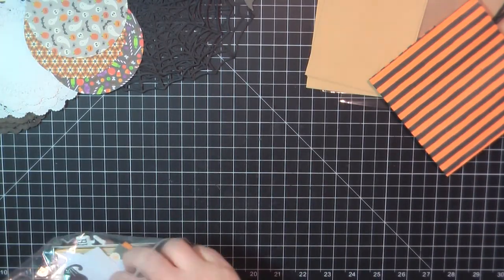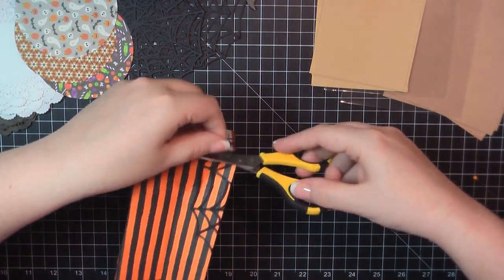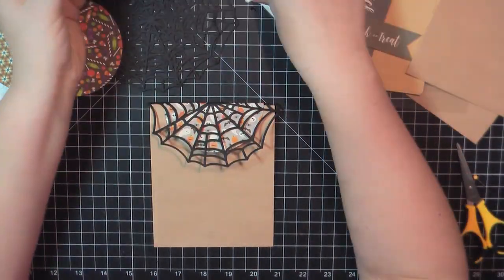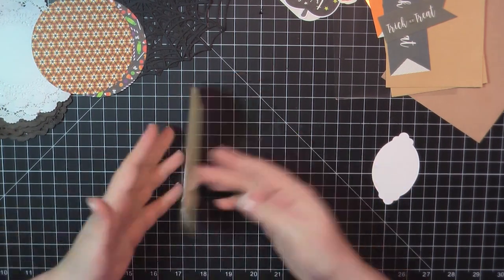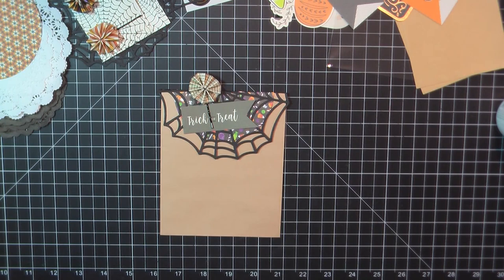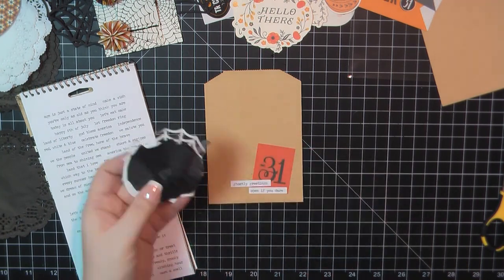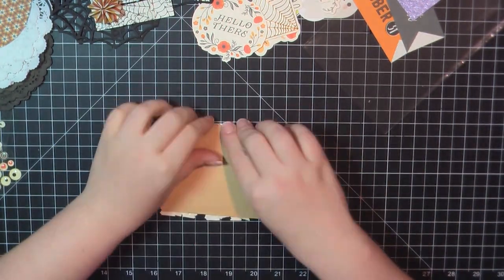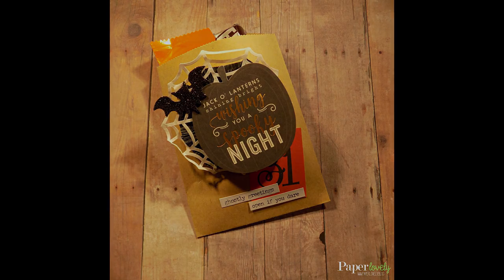13 Days of Halloween – Day 8 | Goodie Bags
Close-ups and photo links to the products used in this video can be found on my blog post

• Scor-Tape 1/2 X 27yds - 3 Rolls (3) by Scor
[ Amazon US ]
[ Amazon UK ]

• American Crafts Zap Embossing Heat Gun
[ Amazon US ]

[ Amazon US ]
[ Amazon UK ]

• Sizzix Framelits Die Circles, Set of 8, Multi-Colour
[ Amazon UK ]
[ Amazon US ]

[ Amazon US ]
[ Amazon UK ]

[ Amazon US ]
[ Amazon UK ]

• Pebbles 733915 Paper Pad, Multicolor
[ Amazon US ]

• Pebbles - Spooky Boo Collection - Halloween - Ephemera with Foil Accents

• Pebbles - Spooky Boo Collection - Halloween - Cardstock Stickers with Glitter Accents

• American Crafts Pebbles Halloween 6 x 6 Inch Trick Or Treat 36 Sheet Paper pad, 6-x-6-Inch
[ Amazon UK ]

• Pebbles Inc. TRICK OR TREAT EPHEMERA Printed Cardstock Shapes 733179

• Small Talk Stickers by Tim Holtz Idea-ology, 8.25 x 4.25 Inch Sheet Size, 296 Stickers, Black/White, TH93193 by Tim Holtz Idea-ology
[ Amazon US ]
[ Amazon UK ]

• Doodlebug EYE SEE YOU Shape Sprinkles Pumpkin Party 6147 at Simon Says...

• Ranger Tim Holtz Distress Oxide Ink Pad - Black Soot
[ Amazon US ]
[ Amazon UK ]